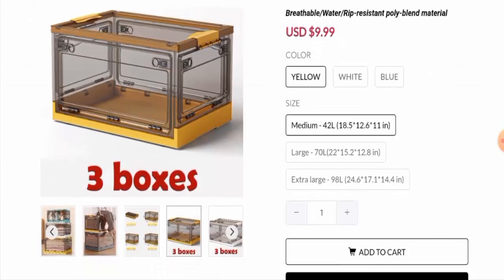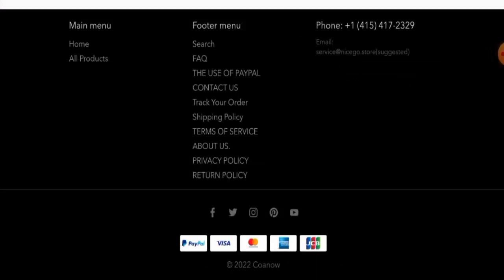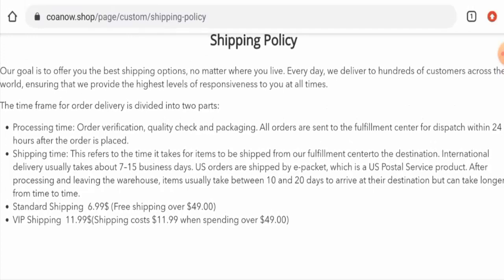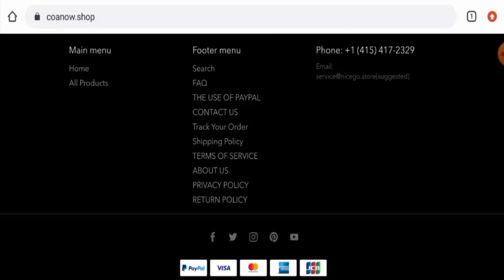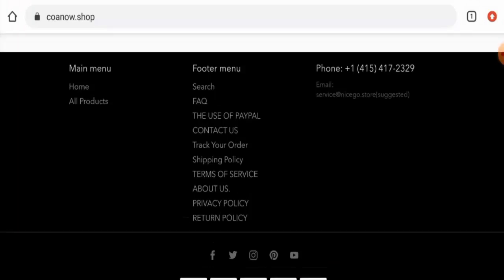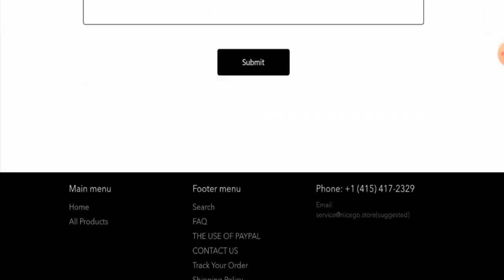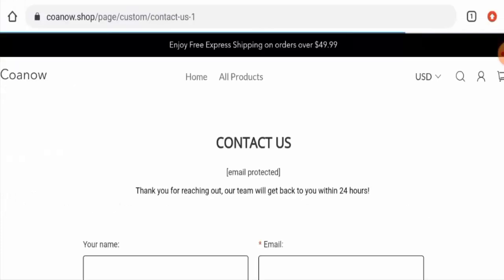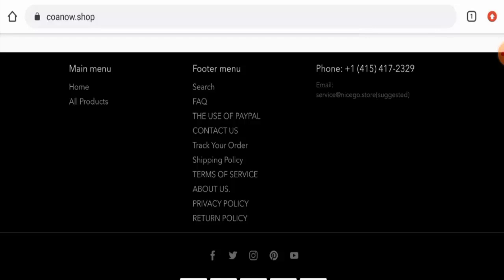Coanow Shop Reviews (Nov 2022) - Does This Website Sell Genuine Products? Find Out! | Scam Inspecter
Do you want to know about Coanow Shop Reviews?  Watch this video till end because in this video you will get to know about the legitimacy of the site.

Scam Inspecter